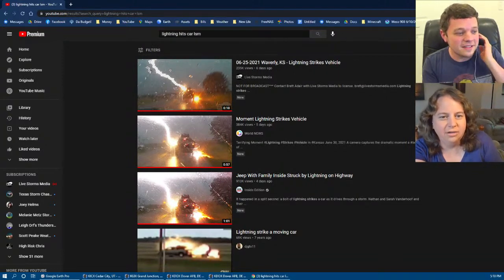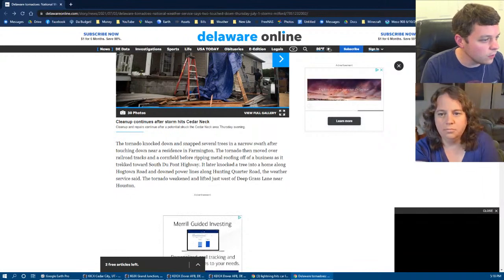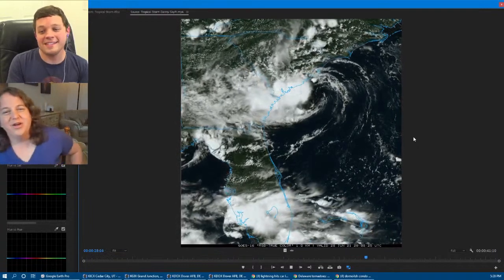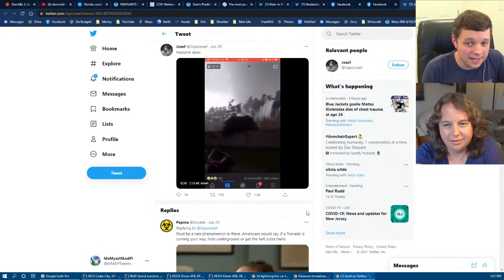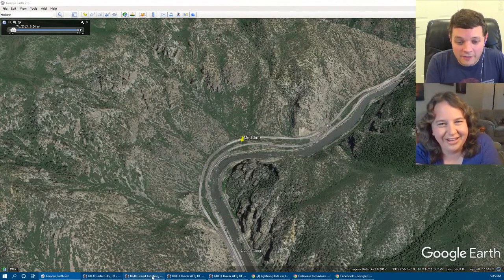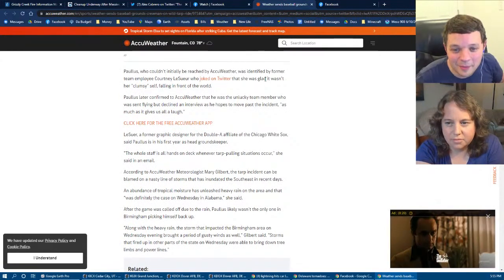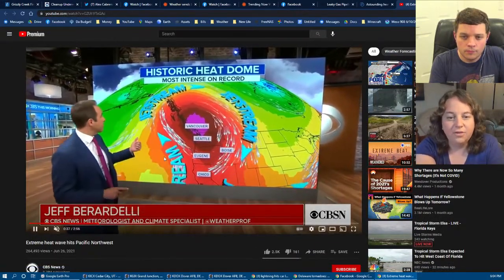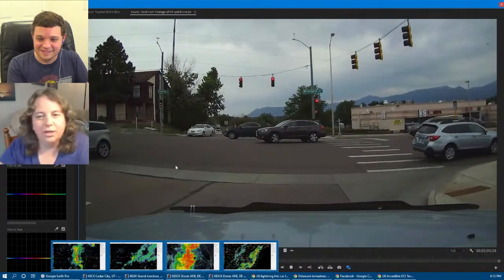Chaser Caught LIGHTNING hitting SUV! - SkyPi News July 5th, 2021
Going live to talk about an SUV hit by lightning, Delaware Tornadoes touch down, Elsa looming in the Gulf, F4 tornado tears up Czeck Republic, Mudslides as monsoon season starts, and more!